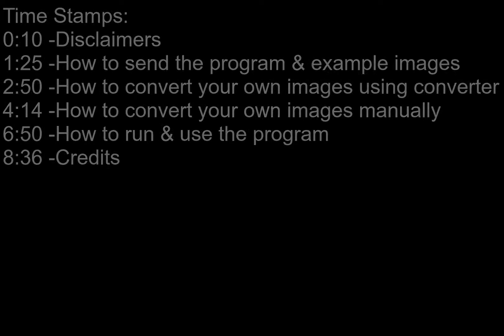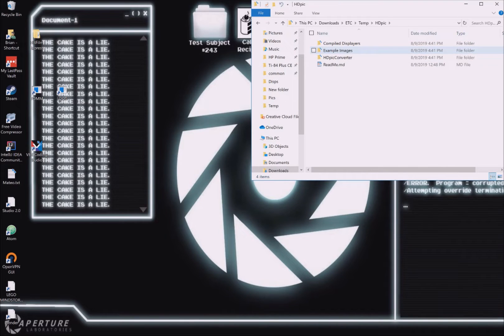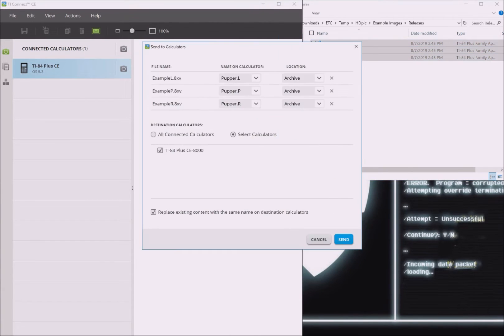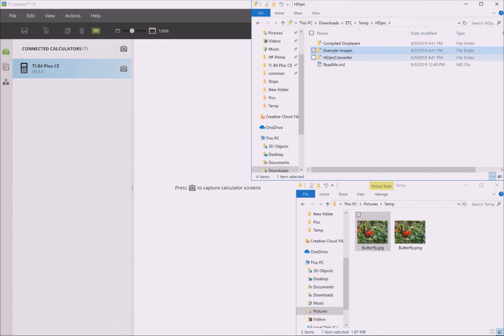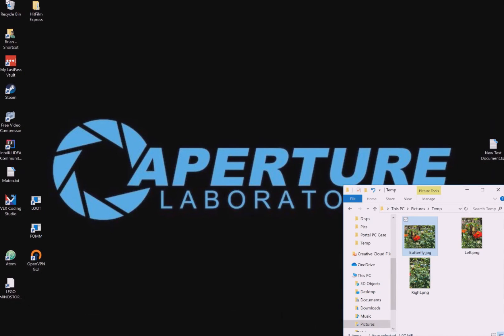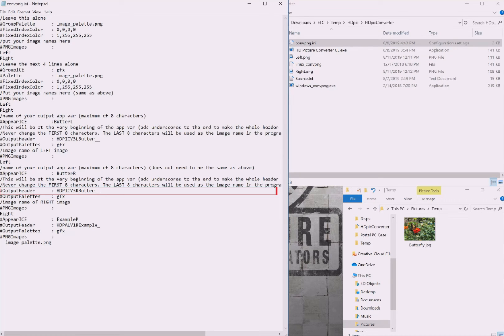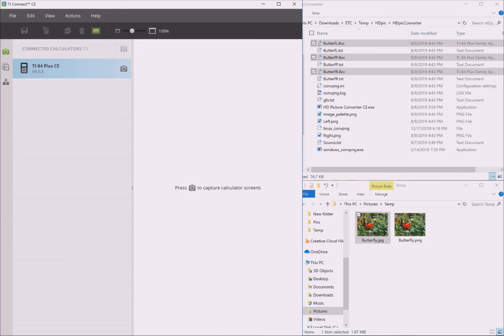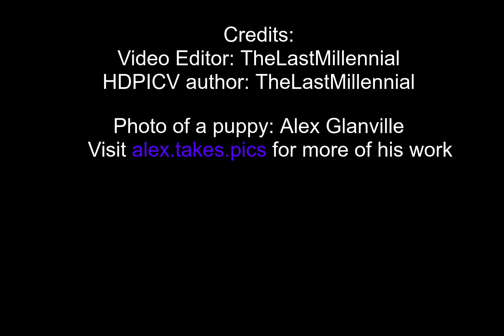How to put HD Pictures on the TI-84 Plus CE (2019)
This is an in-depth, step by step tutorial for the HDPICV program. It is compatible with every type of TI-84 Plus CE and every type of TI-83 Premium CE.
WARNING: (June 20th 2020) TI is officially making it impossible to perform this on the new calculator OS, OS 5.5.1!

Thank you to Nik for helping me with the thumbnail!